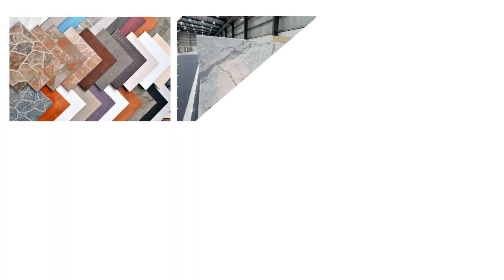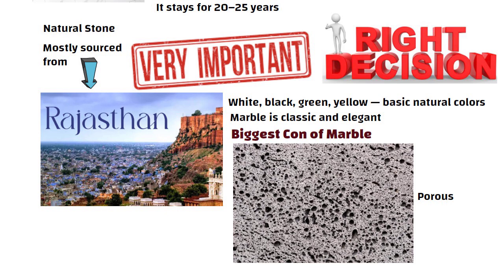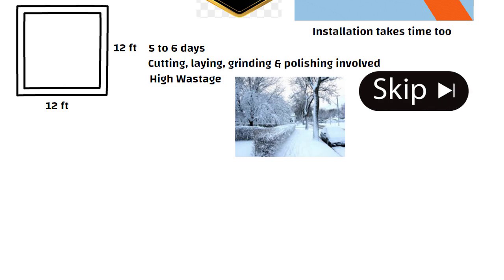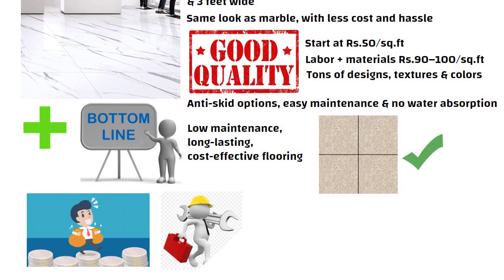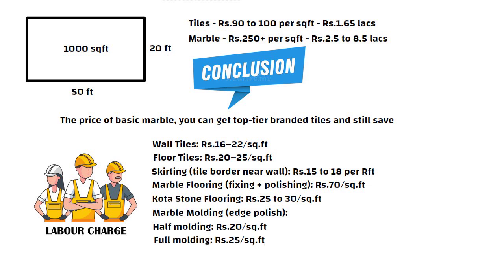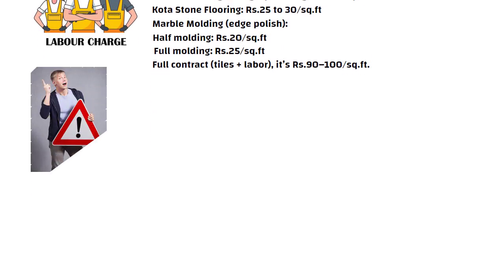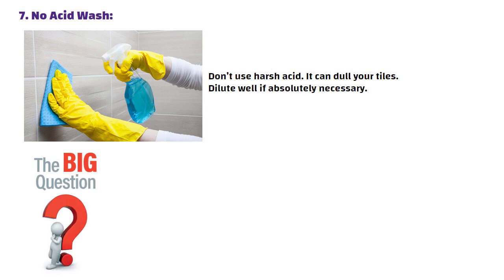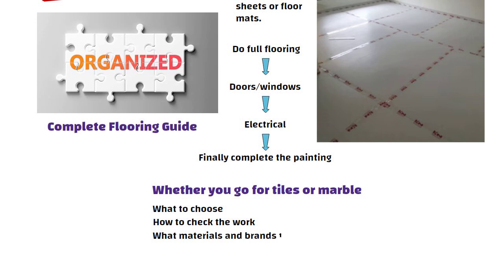Complete Home Flooring Guide: Tiles vs Marble Explained!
33 Grade vs 43 Grade vs 53 Grade of Cement